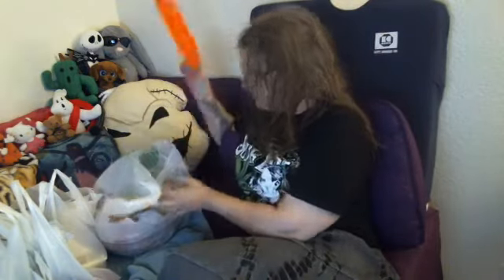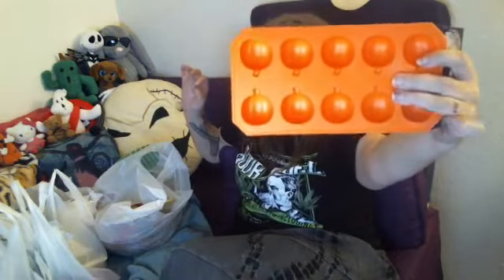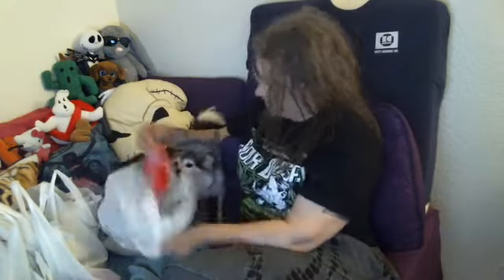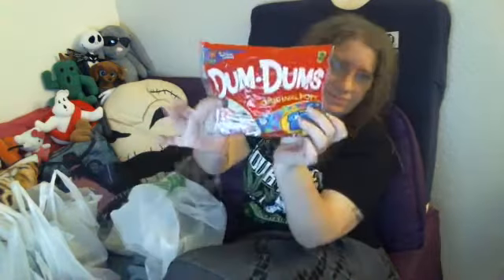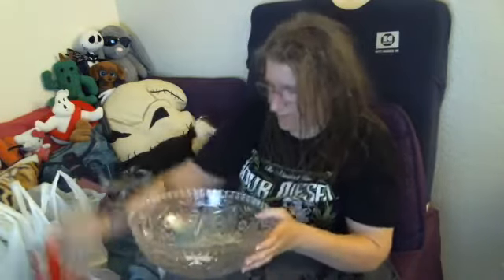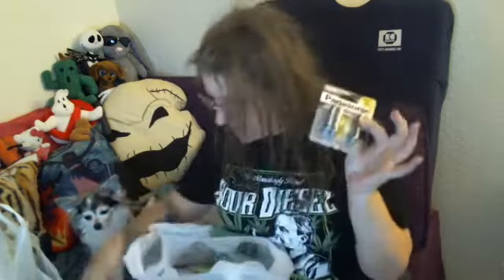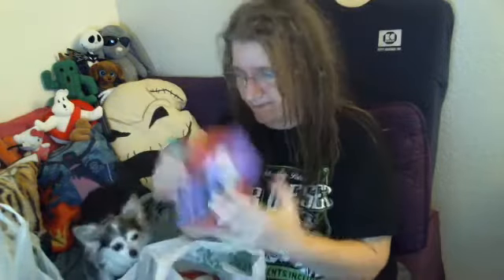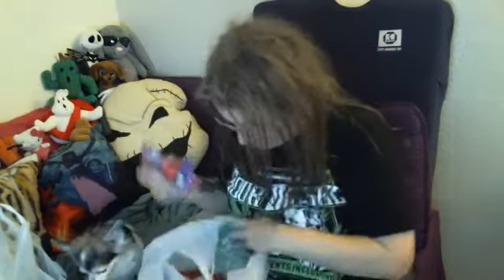Dollar Tree Haul